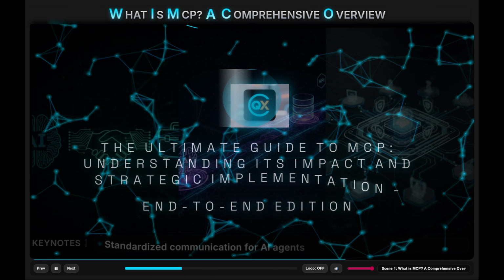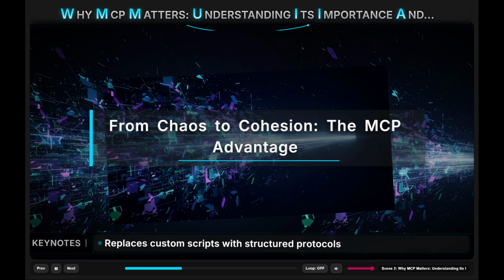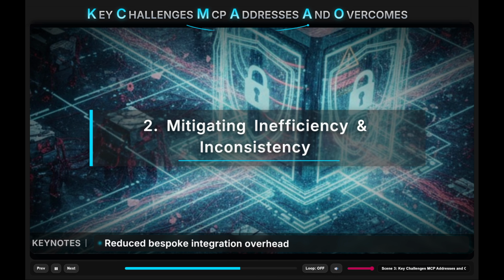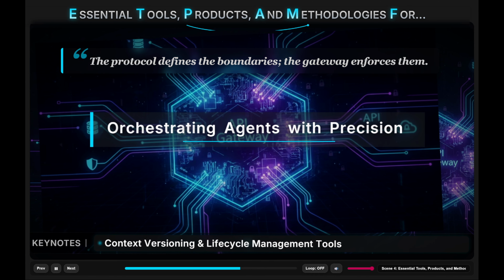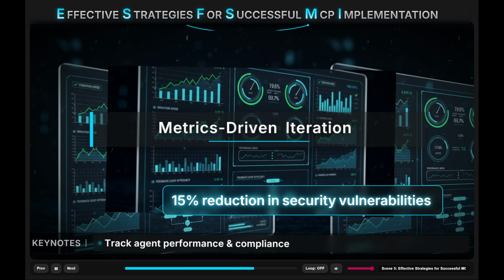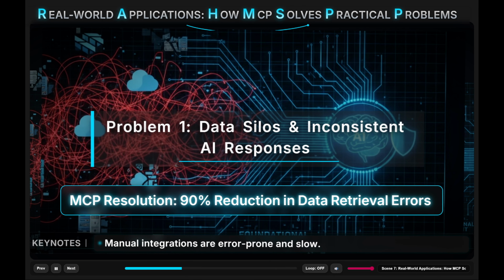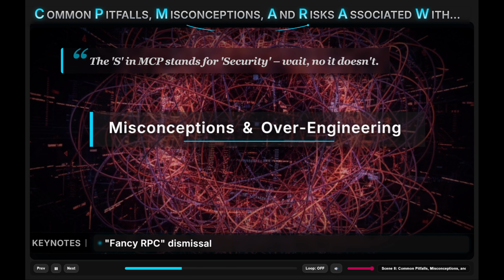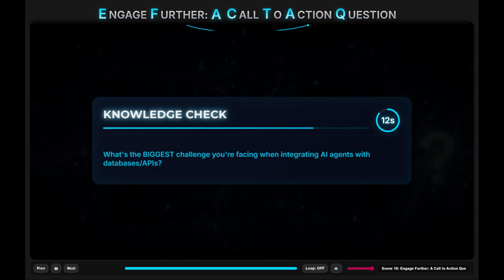Why AI Agents Break at Scale — And How MCP Fixes It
Struggling to scale your AI initiatives without losing control? Master MCP for Strategic Business Transformation and unlock enterprise-level AI value.

For senior End-to-end practitioners, the promise of AI in business transformation is immense, yet the path to scalable, reliable, and governed AI deployments is fraught with complexity. Uncontrolled AI agents, inconsistent model behavior, and fragmented context management can undermine even the most ambitious AI strategies, turning potential competitive advantage into operational overhead. This video unpacks the Model Context Protocol (MCP), revealing how this foundational framework is not just a technical detail but a strategic imperative for any enterprise serious about realizing the full potential of AI.

- *Understanding Model Context Protocol (MCP):* Discover what MCP is and why it's the critical missing piece for building robust, predictable AI systems that drive significant business outcomes.
- *Enabling Scalable AI Deployments:* Explore how implementing MCP provides the architectural backbone for consistent, repeatable, and infinitely scalable AI operations across your entire enterprise.
- *Mitigating AI Risks in Transformation:* Learn practical strategies to ensure compliance, ethical alignment, and robust governance when integrating AI into your most critical business processes.
- *Driving Measurable AI Business Outcomes:* Move beyond experimental AI projects to leverage MCP for delivering tangible, measurable value and gaining a significant competitive advantage in your market.
- *Architecting for AI Reliability and Observability:* Master best practices for designing AI solutions that are inherently resilient, transparent, and auditable, with MCP at their core.
- *Strategic AI Adoption & Evolution:* Position MCP as a non-negotiable component of your overarching AI transformation strategy, ensuring long-term success and adaptability.

*Detailed Summary:*
In today's fast-evolving digital landscape, enterprises are rapidly adopting AI to drive innovation, optimize operations, and create new revenue streams. However, many senior End-to-end leaders face significant hurdles in moving AI pilots to production-grade, *scalable AI deployments*. The core challenge often lies in managing the intricate context and lifecycle of AI models and agents across diverse business functions. Without a standardized approach, AI systems can become siloed, unpredictable, and difficult to govern, severely hampering the journey toward genuine *AI in business transformation*.

This case study delves into the Model Context Protocol (MCP) as the strategic solution to these pervasive challenges. MCP provides a unified, coherent framework for defining, managing, and exchanging context between various AI models, agents, and enterprise systems. It ensures that every AI interaction is informed by the correct state, historical data, and business rules, thereby eliminating inconsistencies and reducing operational ambiguities. For an End-to-end professional, this means moving from reactive troubleshooting to proactive design for *AI reliability* and performance.

Implementing MCP transforms AI initiatives by instilling predictability and control. It acts as the backbone for complex *AI agent orchestration*, allowing enterprises to build sophisticated, multi-agent systems that work harmoniously to achieve strategic objectives. This systematic approach is critical for mitigating compliance risks and ensuring robust *AI model governance* – key concerns for any leader overseeing sensitive data and critical processes within an *AI transformation journey*.

Ultimately, mastering MCP empowers organizations to unlock unprecedented *AI business value*. By standardizing context management, teams can accelerate development cycles, enhance the accuracy of AI-driven decisions, and significantly reduce the total cost of ownership for AI solutions. This capability not only fosters *AI-driven growth* but also solidifies a distinct *strategic advantage*, ensuring that AI investments translate directly into superior market positioning and sustained competitive edge. MCP is not merely a technical specification; it's a strategic enabler for the future of enterprise AI.